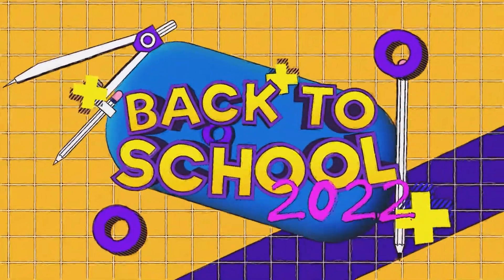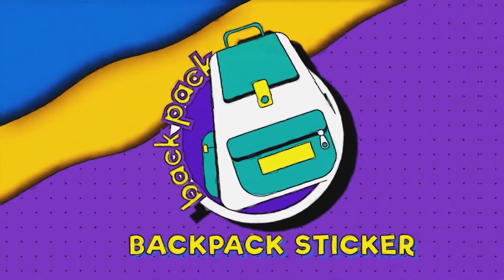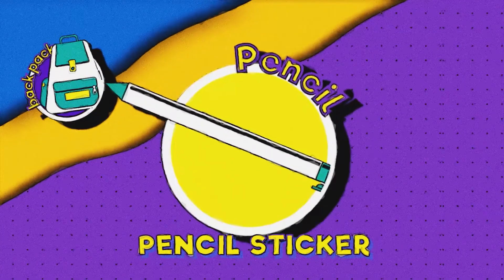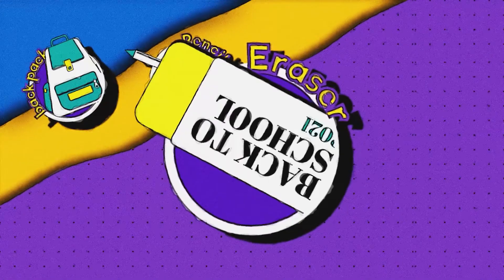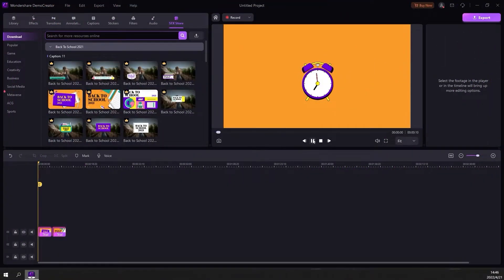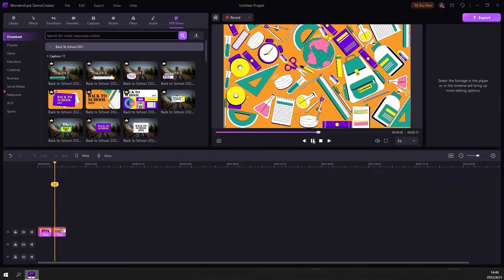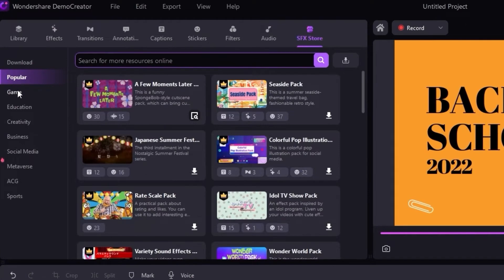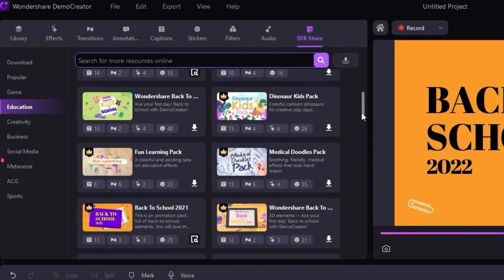Top 10 Back to School Shopping List 📝📚🎒| DemoCreator Effects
👉In this video, I'll show you the top 10 Back To School Shopping List with the BackToSchool video effect pack in Wondershare DemoCreator.

If you want to use these fancy video intro, stickers, or transitions for your 2022 Back To School video, here have three easy steps:

2nd: Go to the "Video Editor" part in DemoCretaor
3st: Select the "SFX Store" at the toolbar and search "Back To School."
After that, you can download it and apply! Pretty easy for you!

📍 DemoCreator is an essential demo-making tool that helps learners, educators, freelancers and gamers to take idea-sharing to the next level. 🏆🏆